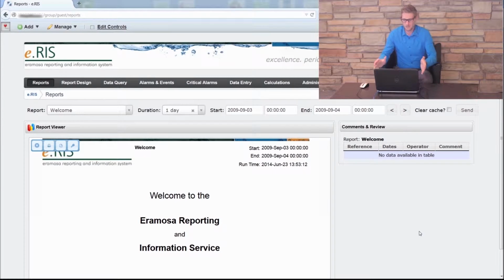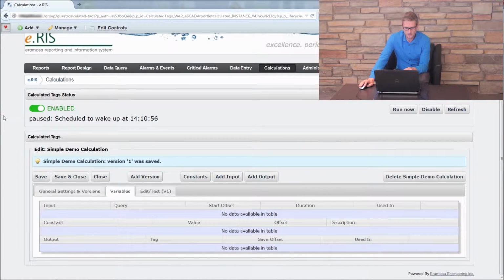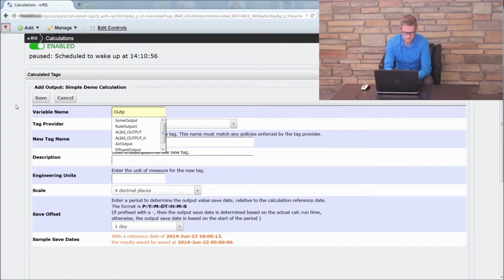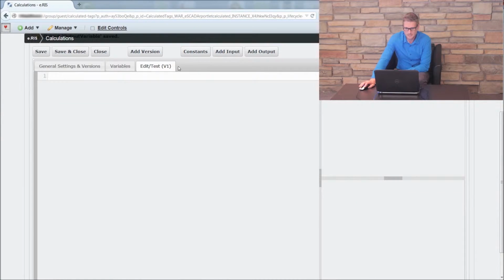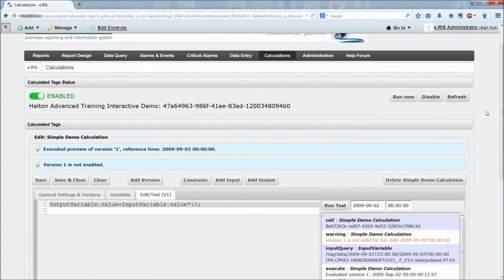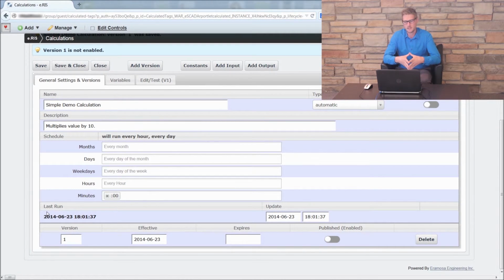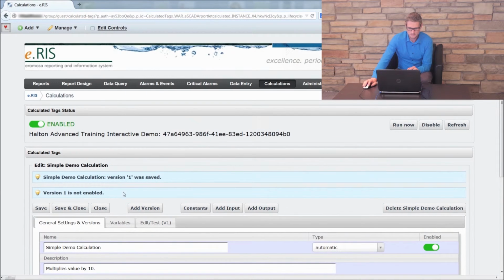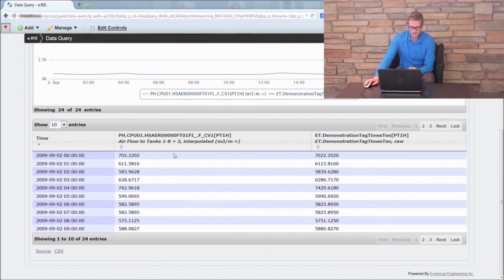Creating a Simple Calculation in e.RIS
How to create a simple calculation in e.RIS which takes the values from one input tag, multiplies them by 10, and publishes the results to an output tag.